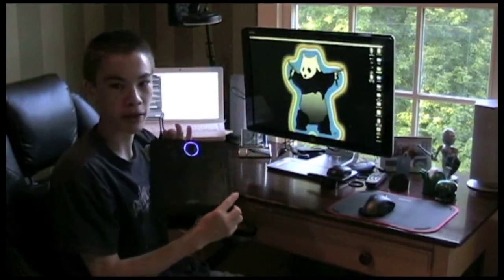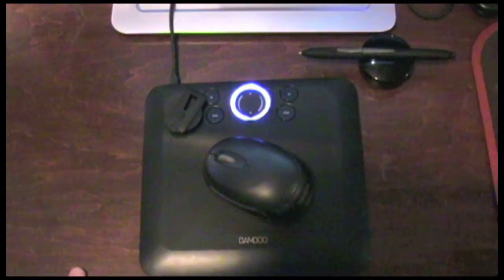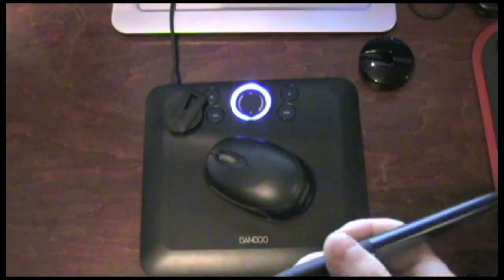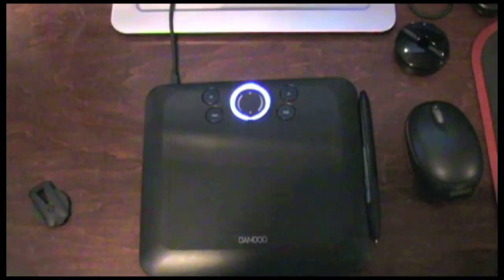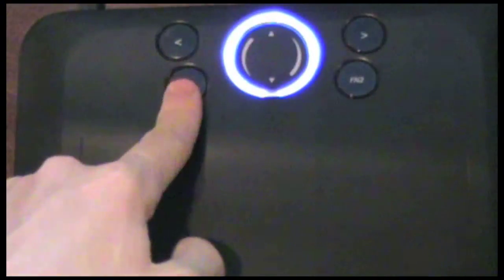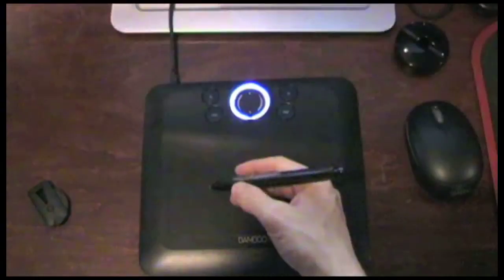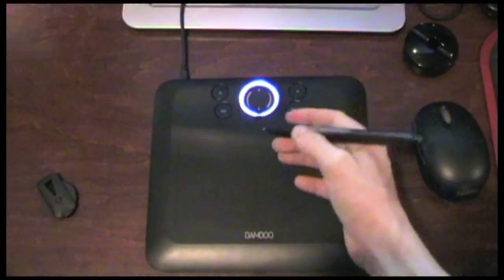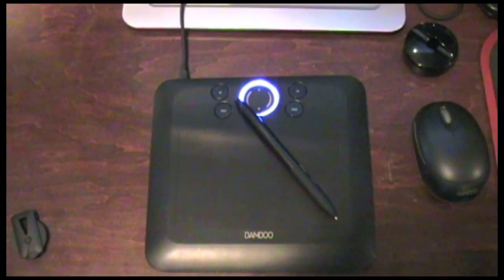Wacom Bamboo Fun Review Pt1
Pt 1 of my review of the bamboo fun tablet from Wacom